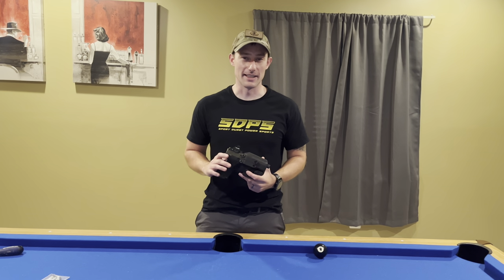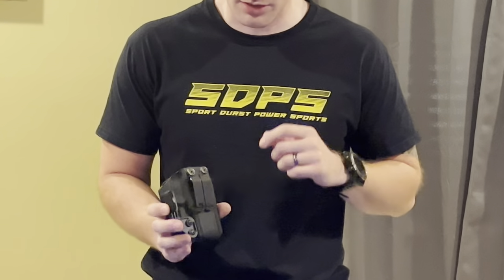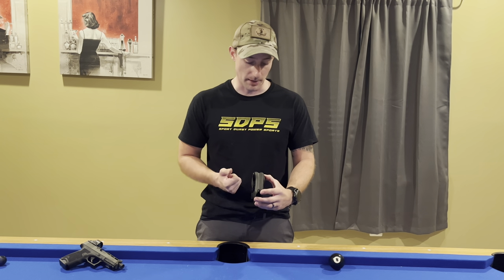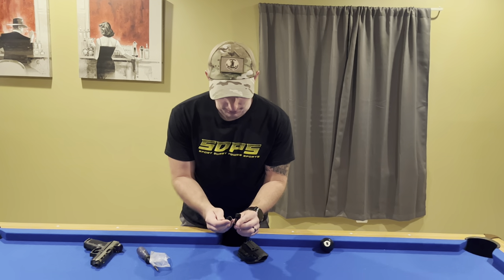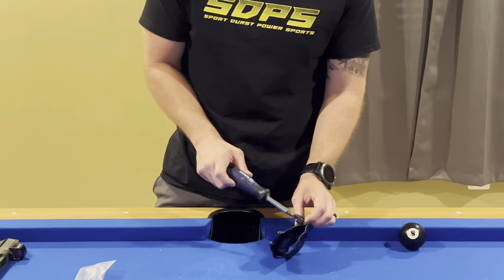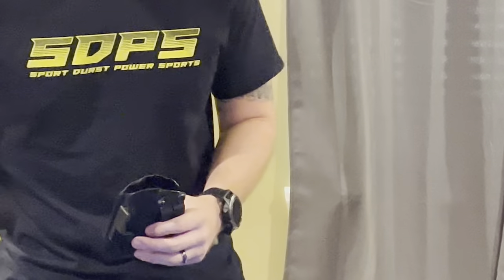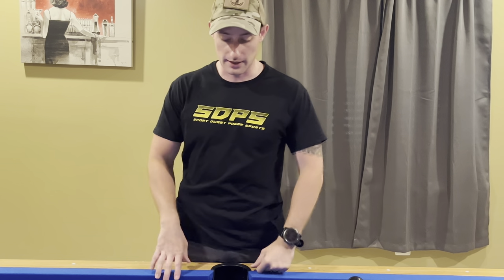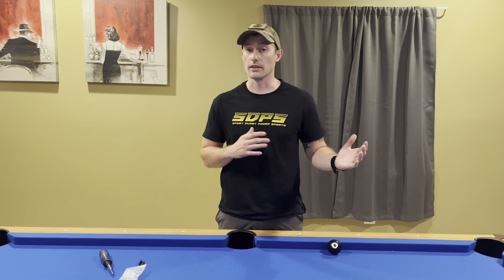IWB Holster in Depth